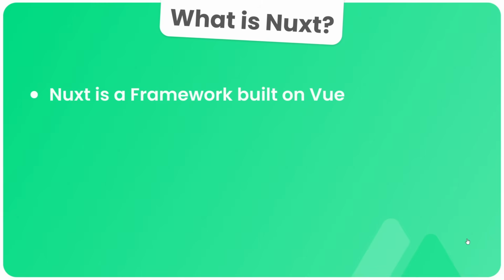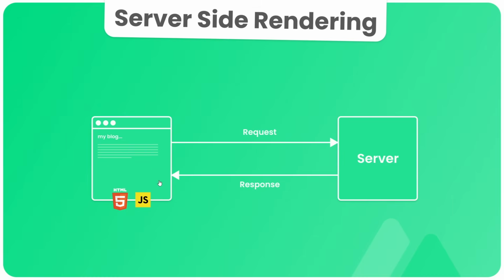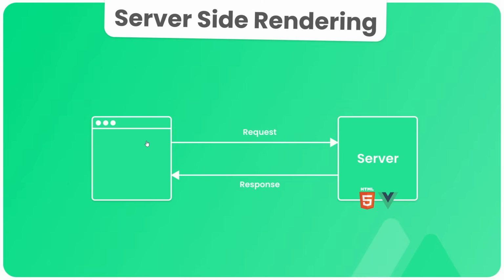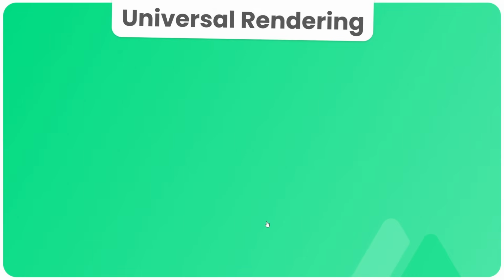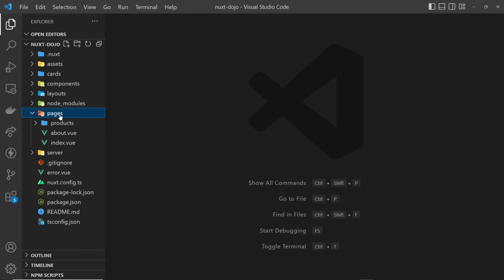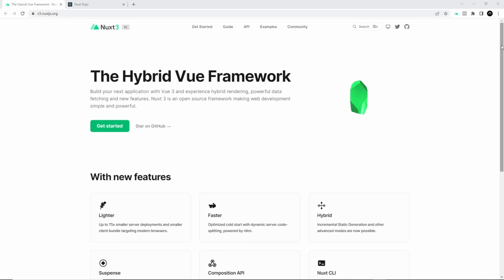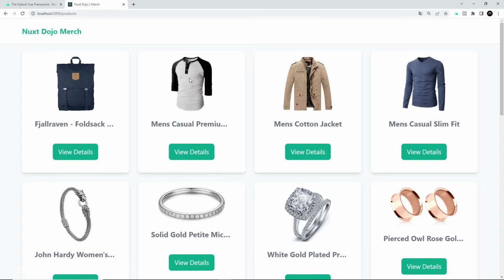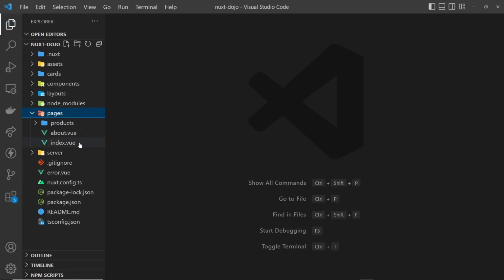Nuxt 3 Crash Course #1 - What is Nuxt?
In this Nuxt 3 crash course, you'll learn what Nuxt is & how to use it to make web applications with Vue. In this lesson, I'll talk about what Nuxt.js is.